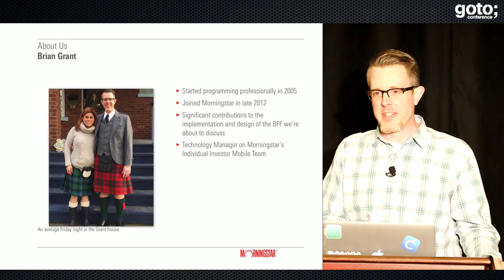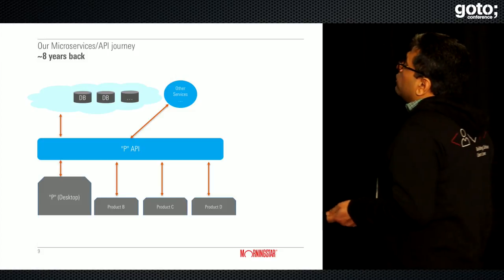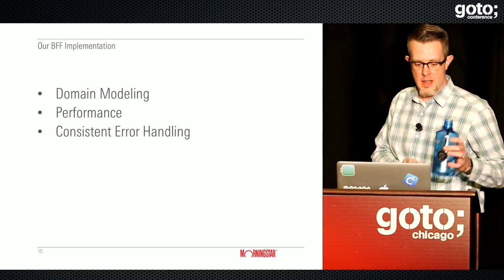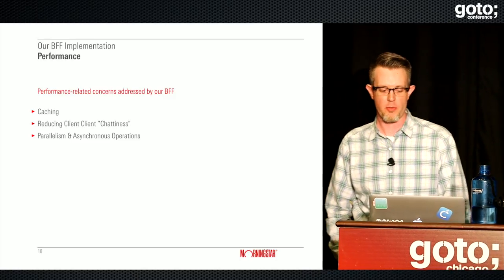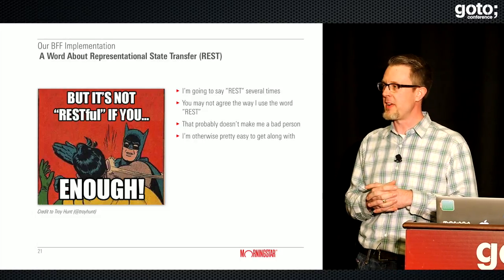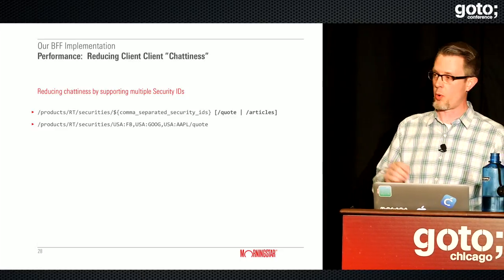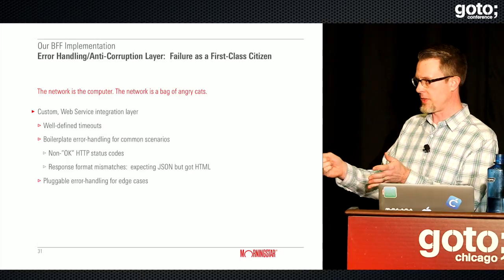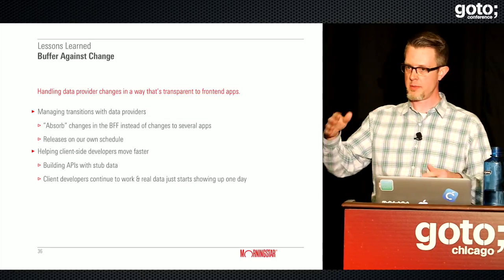Why Backend for Frontend Is Key for Microservices • Brian Grant & Krishnan Ramanathan • GOTO 2017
Brian Grant - Technology Lead at Morningstar
Krishnan Ramanathan - Director of Software Engineering at Morningstar

Why BFF (Backend for Frontend) Is Key to Your Microservices Journey: A Morningstar Case Study

ABSTRACT
Morningstar’s mission is to create great products that help investors reach their financial goals.
In this talk, you will learn about how Morningstar's mobile team adopted the BFF (Backend for Frontend) strategy as microservice patterns evolved in the organization. You will hear about how they [...]

RECOMMENDED BOOKS
Chris Richardson • Microservices Patterns •
Adam Bellemare • Building Event-Driven Microservices •
Dave Farley • Continuous Delivery Pipelines •